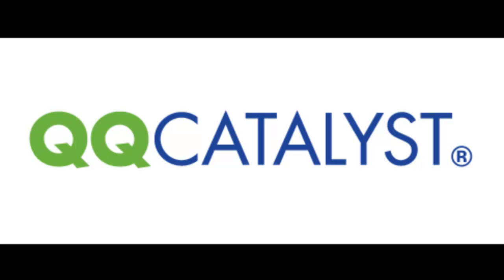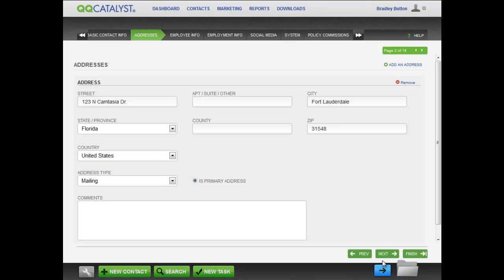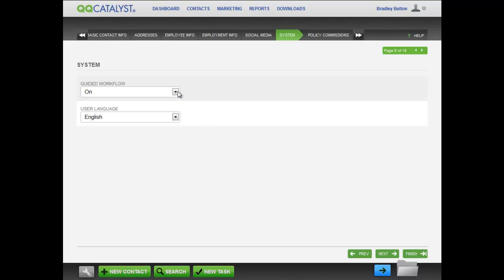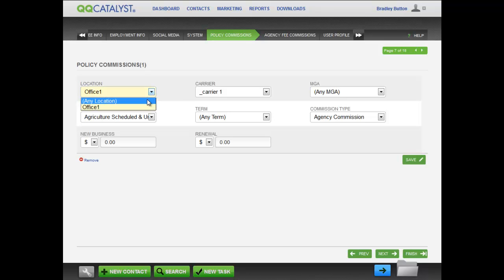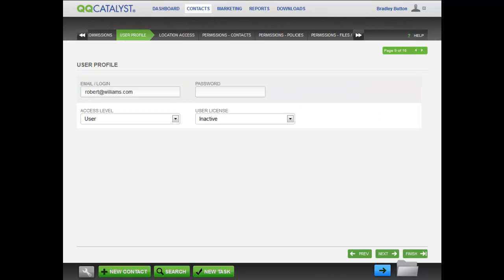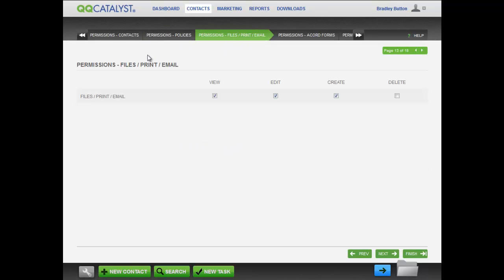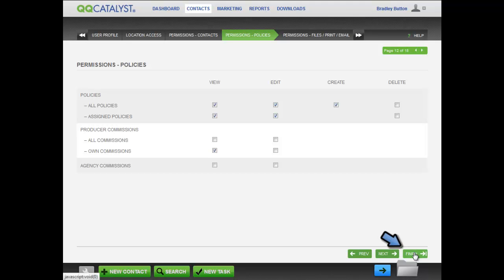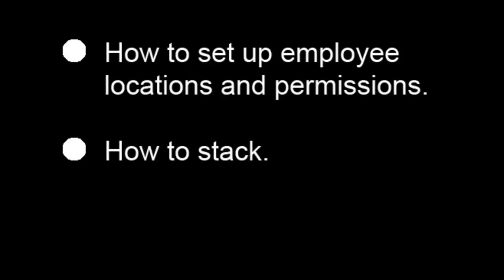QQ Catalyst - How to Add Employees as Contacts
From anywhere within QQ Catalyst, you can add a new employee as a contact.